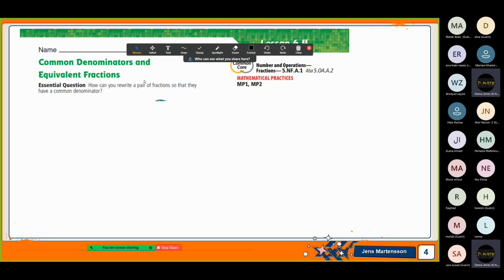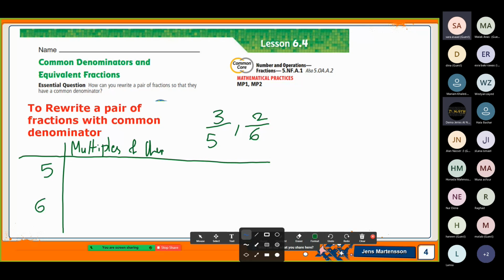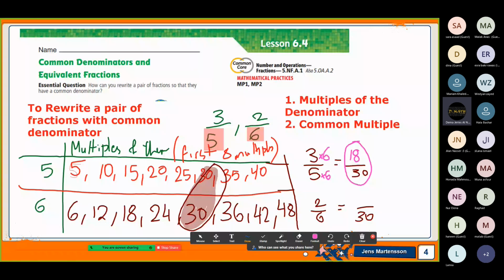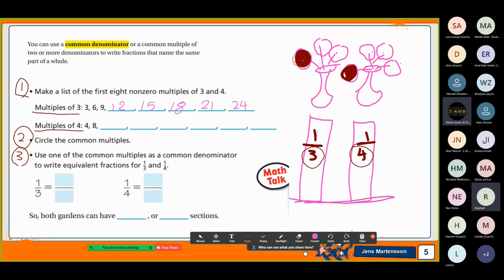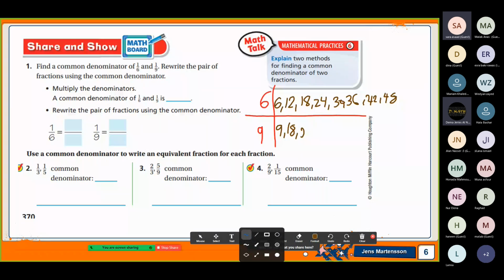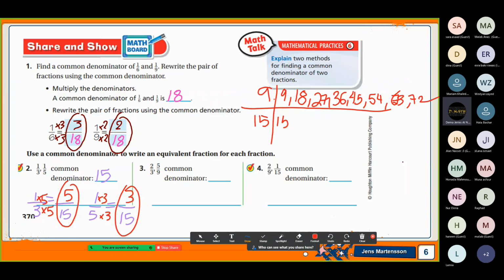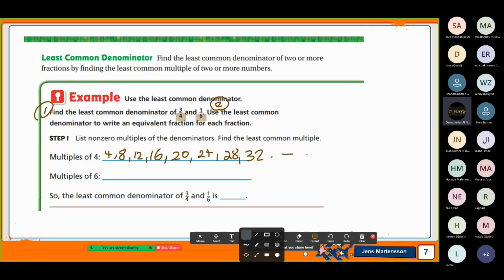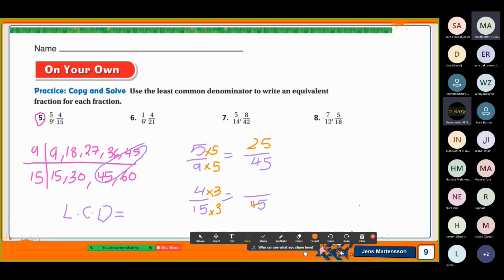Go Math ~ Chapter 6,Lesson 4: Common Denominators and Equivalent Fractions